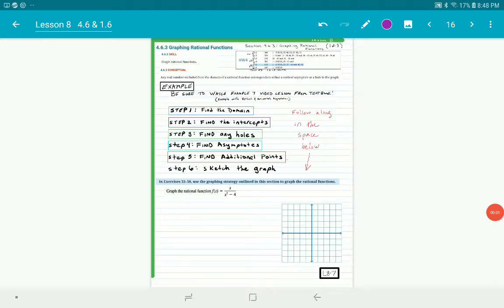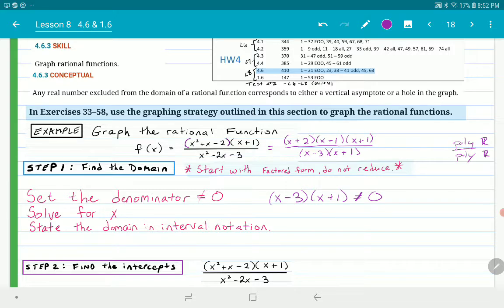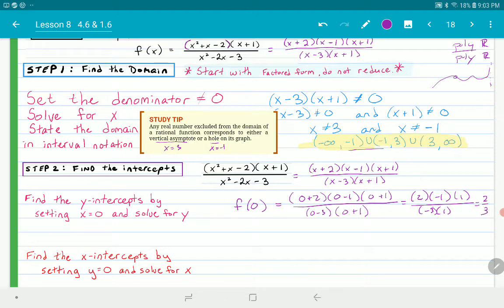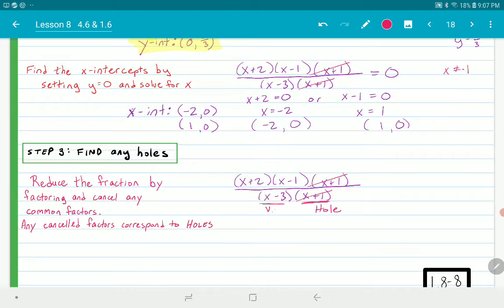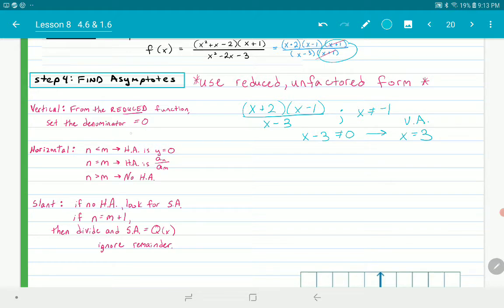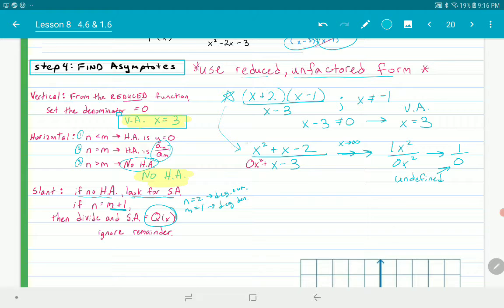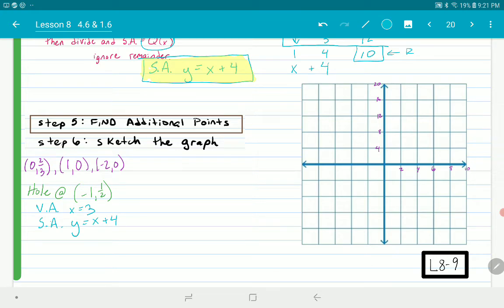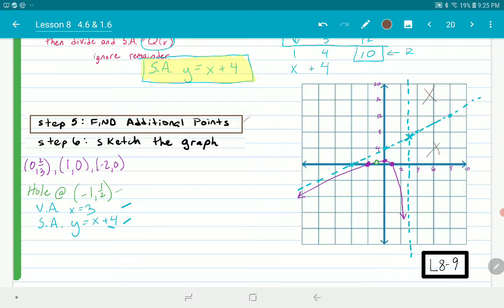4.6.3: Graphing Rational Functions (#33-58)